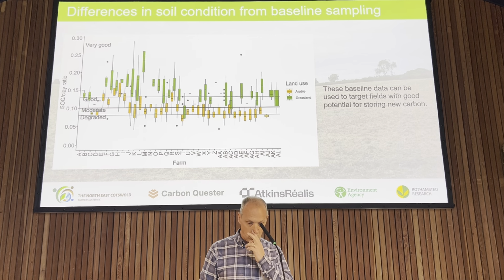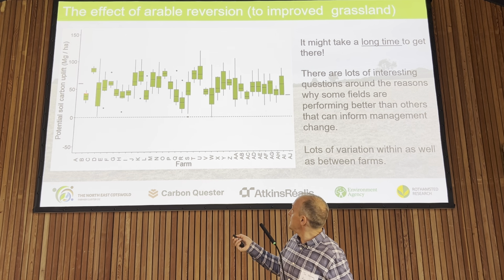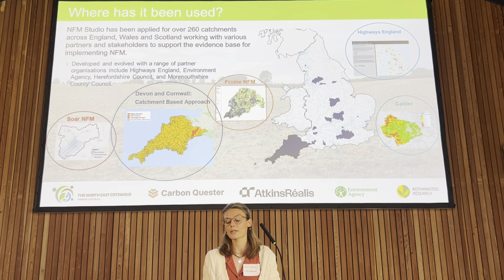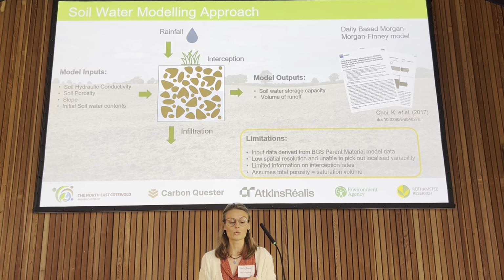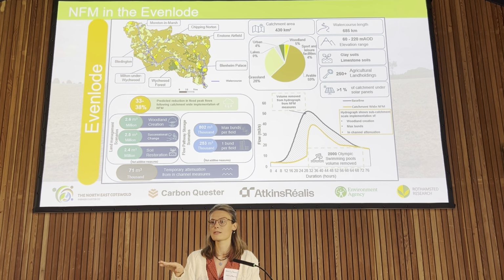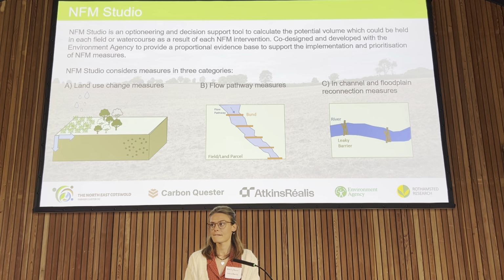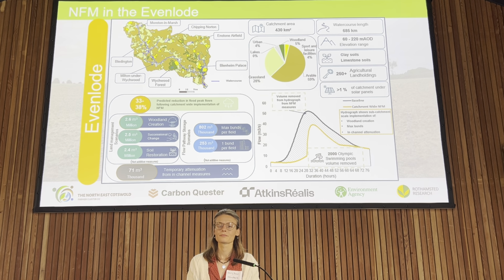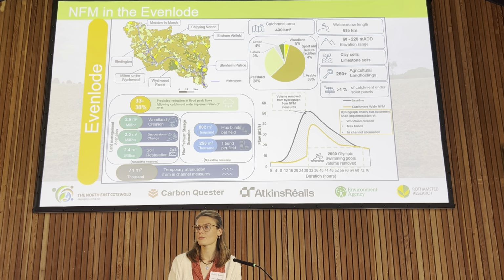Soil Carbon and Water Resilience Day at FarmED - Part 2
Part 2 of a recording of an event which took place on October 10th, 2024 at FarmED, Honeydale Farm, in the UK. It gave participants a chance to hear about novel soil carbon research and hydrology modelling, with the ambition that it will enable farmers, businesses and government to understand the key implications and potential value of soil carbon and its impact on water retention and resilience. The research was applied to case studies within the North East Cotswold Farmers Cluster’s projects, and the whole of the Evenlode catchment has been modelled for potential natural flood management opportunities. Chaired and part presented by Tim Field (representing the North East Cotswold Farmers Cluster), speakers included Sally White and Izzy Edwards from the Environment Agency, Chris Sworder from Carbon Quester, Jon Storkey from Rothamsted Research, and Emily Brown from AtkinsRéalis. The day consisted of a series of presentations with opening remarks from the Environment Agency, an update on the landscape-scale recovery initiatives happening in the North East Cotswolds, a recap of the NEIRF project, Atkins’ hydrology modelling work, and the Soil Carbon and Water Resilience Project findings and case studies. This was followed by a panel discussion with Q and As on soil carbon variability and trade-offs, before looking at next steps in the Cluster and a tour of the demonstration farm.

Part 2 covers information on the NEIRF project and Atkins’ hydrology modelling work.

Find out more about the The Soil Carbon and Water Resilience Project